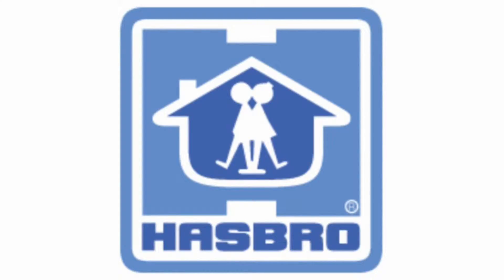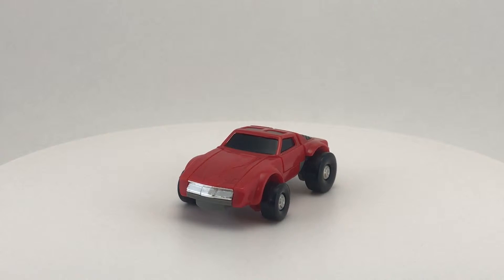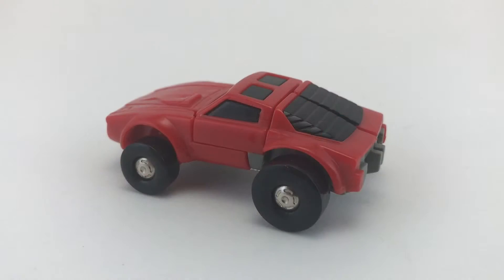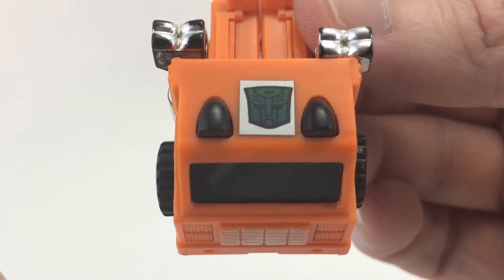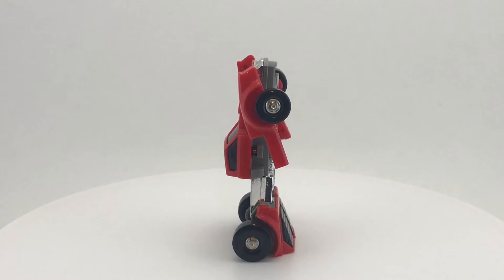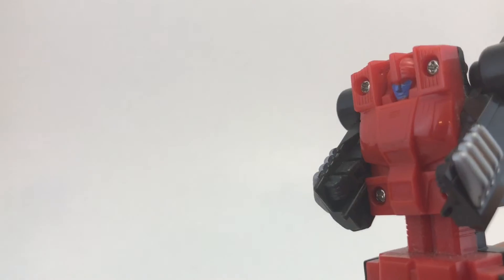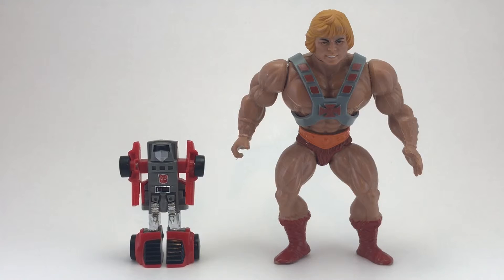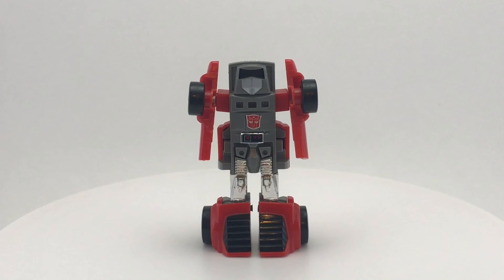KREED'S COLLECTION Windcharger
Welcome to the year 1984 and our first look at the series one Transformers by Hasbro. Today we are looking at Windcharger one of the six Autobot minicars released in the first series. Windcharger is 35 years old so let's see if he's as cool now as he was then. *Spoiler alert* He is. New, vintage toy review every Wednesday.